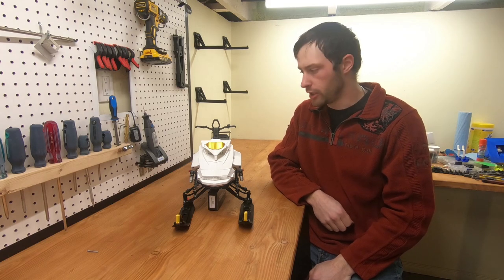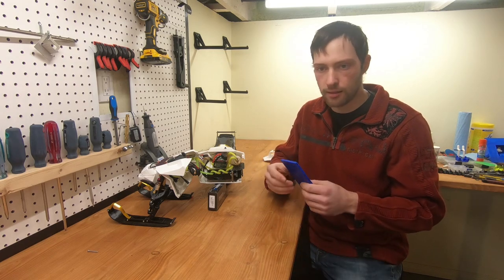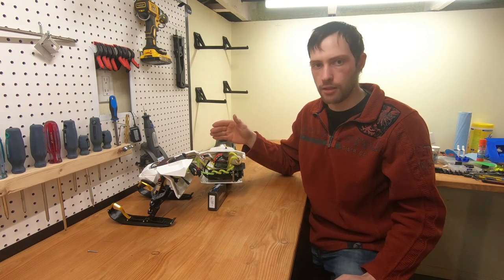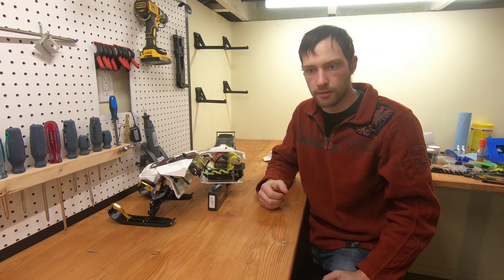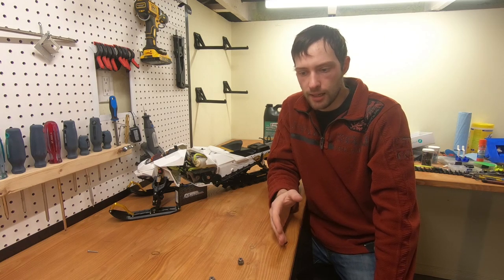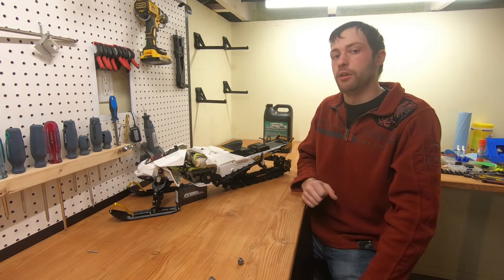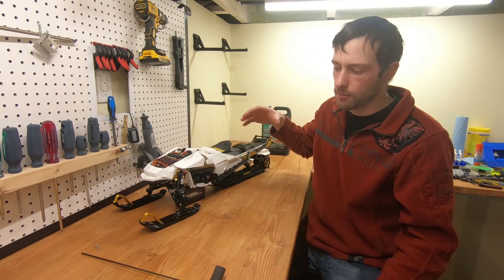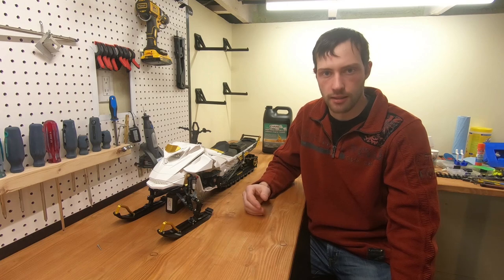Project Decagon (Part 3 - Watercooling, Drivetrain and Durability)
Here we go! Part 3 (last one) of Project Decagon.  It takes a lot of engineering to make this machine work, and luckily for me, it is working perfectly fine now!

There should not be too many challenges left to solve.  Most of the bugs have been ironed out now already. Now the only thing left is to have fun driving it! I'll have a video in exactly 7 days with this snowmobile, Schottky and the infamous ''secret project'' form the poll a few months ago. I hope you will appreciate what I have cooked in the past few months!

Pascal

Decagon's Electronics :
-Mamba XLX (Watercooled)
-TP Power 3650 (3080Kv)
-HRB 3300mAh 6s Lipo
-Futaba 7Px
-Futaba R334SBS
-Futaba SBS-01TE (Temperature sensor) (2x)
-Futaba SBS-01RB (RPM sensor)
-Futaba SBS-01V (Voltage sensor)
-Futaba 100 mm S.Bus Hub
-Castle Creations CC Bec 2.0
-Castle Creations CC Bec 10A
-Pololu 2802 (x2)
-DC 3-12V Mini Self-Priming Gear Pump
-Chanzan 5050 LED diodes (6000K)
-Generic 3mm red diodes (clear)
-Generic 30mm 5V Cooling Fan (8500RPM)

*no, this machine is not for sale